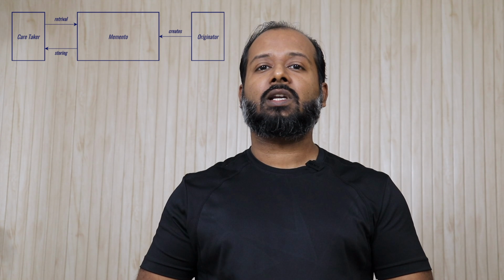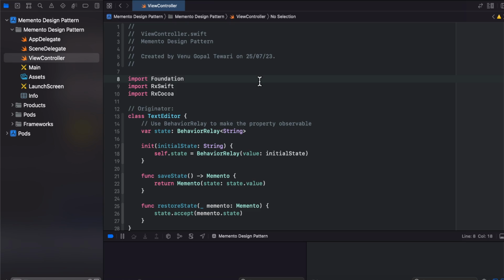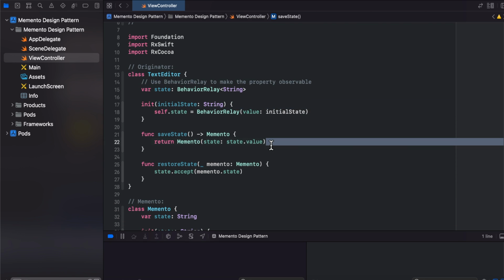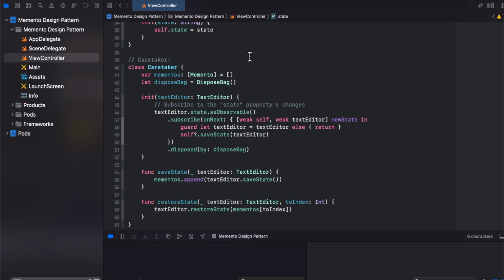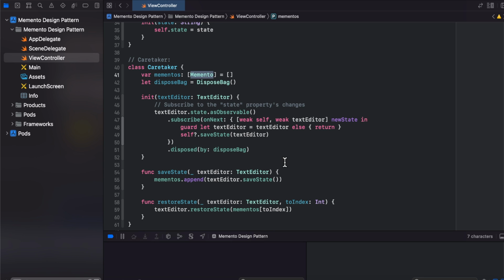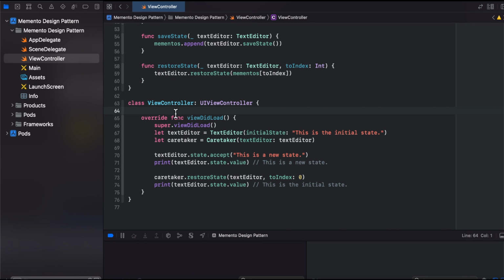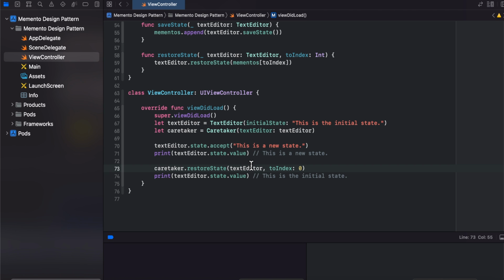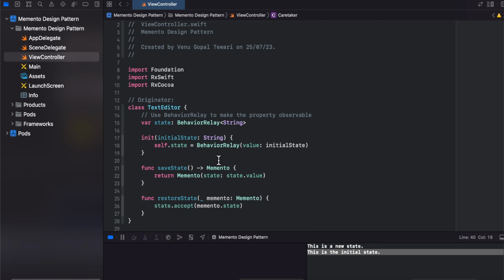Memento Design Pattern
In this comprehensive video, we dive into the Memento Design Pattern in Swift, an essential concept in software design patterns. The Memento pattern allows you to capture and restore an object's state without exposing its internal structure, making it a valuable tool in maintaining application state.

🔍 Table of Contents:
0:20 - Introduction & where to use Memento Design Pattern
0:50 - Components of Memento Design Pattern
1:44 - Real world problems where we use Memento Design Pattern
1:53 - Code sample Memento Design Pattern
6:53 - How to connect for Queries?

🔍 What You'll Learn:

Understand the core principles of the Memento Design Pattern.
Explore real-world use cases and scenarios where Memento shines.
Implement the Memento pattern step-by-step in Swift, with practical examples.Discover how to save and restore object states efficiently using Memento. Learn best practices and tips for applying the Memento pattern effectively.

🚀 Enhance Your Swift Programming Skills:

Whether you're an experienced Swift developer or just starting your journey with the language, mastering design patterns like Memento will elevate your coding skills to the next level. Design patterns help create maintainable, scalable, and efficient code, benefiting both your projects and your career growth.

🎓 Who Should Watch:

Swift developers looking to expand their knowledge of design patterns.
Software engineers interested in building robust and flexible applications.
Students and learners seeking a practical understanding of Memento in action.

📁 Code Sample:

Access the complete source code and examples used in this video by sending email to us: , Subject: VGT | Memento Design Pattern.

🎯 Take Your Swift Development to New Heights:

Unlock the power of the Memento Design Pattern and take your Swift projects to new heights of maintainability and flexibility.

🔔 Stay Updated:

Receive notifications for our latest uploads and updates by clicking the bell icon.

Venu Gopal Tewari is an IT professional & Mentor with more than a decade of industry experience. He is Member of Global Network of Enterprise Architecture Professionals and currently serving as Project Head & System Solution Architect. He has a rich experience of Mobility Solutions, IT Training, Business & Pre-sales and in-depth understanding Enterprise Architecture Frameworks.
For the past 2 years, Venu Gopal Tewari has been actively sharing content on YouTube, LinkedIn, Facebook and Twitter.
An alumnus of the world class companies as Wipro & Wipro Digital he also provides Consulting/Advisory services to Startups on a need basis.

वेणु गोपाल तिवारी एक आईटी पेशेवर और मेंटर हैं, जिनके पास उद्योग के एक दशक से अधिक का अनुभव है। वह एंटरप्राइज आर्किटेक्चर प्रोफेशनल्स के ग्लोबल नेटवर्क के सदस्य हैं और वर्तमान में प्रोजेक्ट हेड एंड सिस्टम सॉल्यूशन आर्किटेक्ट के रूप में कार्यरत हैं। उनके पास मोबिलिटी सॉल्यूशंस, आईटी ट्रेनिंग, बिजनेस और प्रीसेल्स का समृद्ध अनुभव है और एंटरप्राइज आर्किटेक्चर फ्रेमवर्क को गहराई से समझने का अनुभव है।
पिछले 2 वर्षों से, वेणु गोपाल तिवारी सक्रिय रूप से यूट्यूब, लिंक्डइन, फेसबुक और ट्विटर पर सामग्री साझा कर रहे हैं।
वह हर हफ्ते अपने YouTube चैनल पर वीडियो पोस्ट करता है, जहां वह सॉफ्टवेयर आर्किटेक्चर, डिजाइन पैटर्न, नौकरी/करियर और जीवन में कैसे आगे बढ़ें, के बारे में बात करता है। विप्रो और विप्रो डिजिटल के रूप में विश्व स्तर की कंपनियों का एक योगदानकर्ता आवश्यकता के आधार पर स्टार्टअप्स को परामर्श / सलाहकार सेवाएं प्रदान करता है।